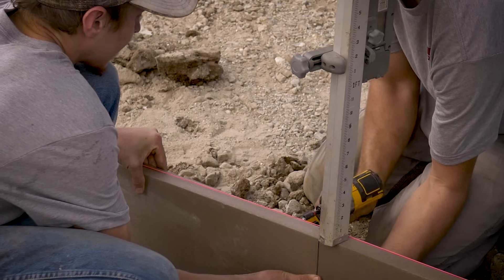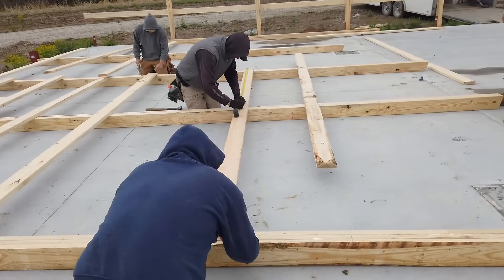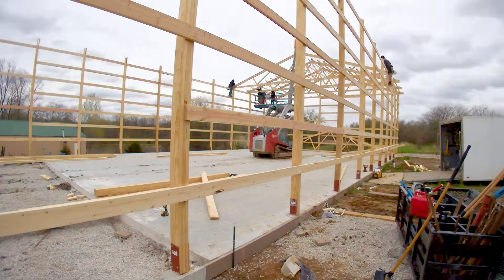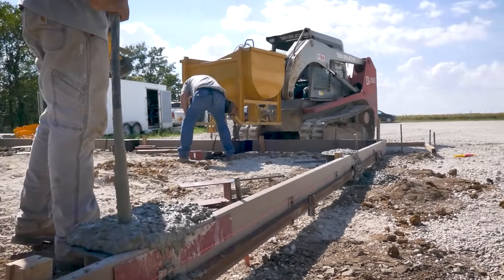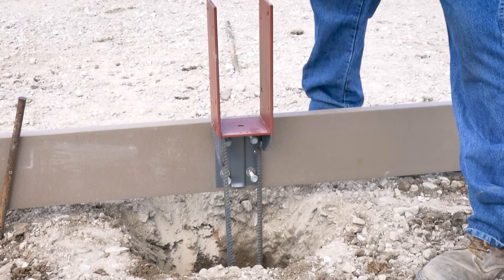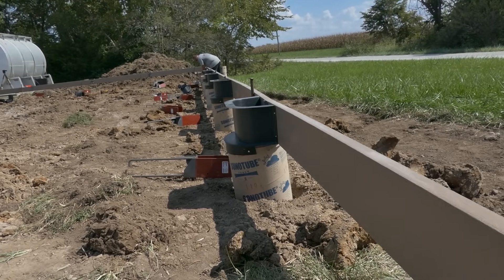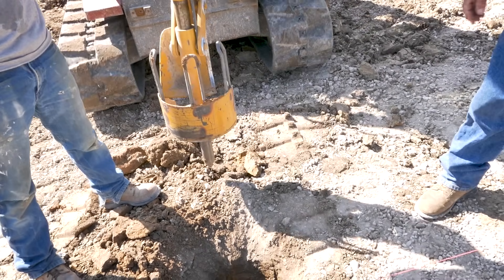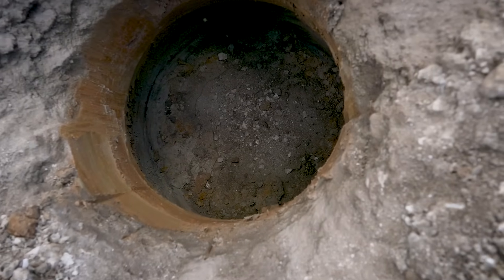The Best Pole Barn Construction System | Concrete Pier System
If you want to be a competitive post-frame contractor in the future, you'd better take note.
Right now, contractors using our system are building buildings faster, stronger, and with less labor than traditional methods.
First, we save you labor. Labor cost is what makes or breaks you. Our system saves labor in many ways. A crew of four can easily use our system to build faster than six guys using old methods.
Our brackets have a system of leveling that requires only one person rather than three. It eliminates bracing a post in wet concrete, fussing with the post height in a hole, and with backfill and digging.
Once you have a level splashboard around your building, then simply attach our Easy-Mount Clips, attach the forms, fill the forms with concrete, set the brackets into the clip, and now you have a level pier foundation for posts. You can even use fast-drying concrete if you need to get onto your project faster.

Framing can be easily done on the ground, and lifted into place. A huge labor and time-saving advantage.

All posts and boards can be pre-cut, hung with fewer hands on deck. No more dangling from ladders and lifts, trimming and nailing in the air.

Pouring the concrete in our forms using a concrete hopper is fast and easy. There is no post obstructing the pour. The hopper delivers the concrete accurately, and allows you to quickly move the concrete into places that full cement trucks cannot.

Second, our Easy Mount Clips are attached to your  splashboards and this sets the brackets for the posts level in three dimensions: Up, down, forwards, back,, left and right. No holding levels on huge posts, lifting, bracing, rechecking hundreds of times. Minor adjustments are simple with the brackets when posts are installed. With the old method, where the post is set in concrete, there is no way to fix it once it’s dry.
Strength: our Brute Force Brackets are rated stronger, the weld tough built in quarter inch thick  steel make it strong in wind and rot-resistant.
The bell auger that we use makes your piers withstand even more down force pressure. The belled auger holes resist frost better than any other technique. It won’t heave in freezing temperatures. These holes take less concrete to create stronger pier-post combination.
You’re building a building that will last a hundred years, not ten or twenty that pressure treated wood is rated for. That means four times the building life.
Concrete Pier System will make you more competitive and improve your quality, and make your building last longer.
Don’t be the last one to have the competitive advantage that Concrete Pier System offers.